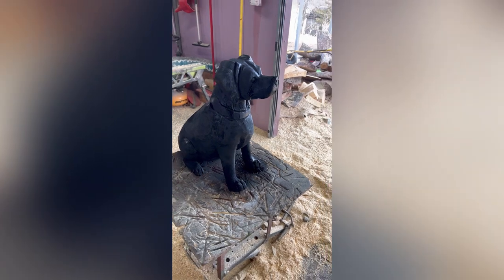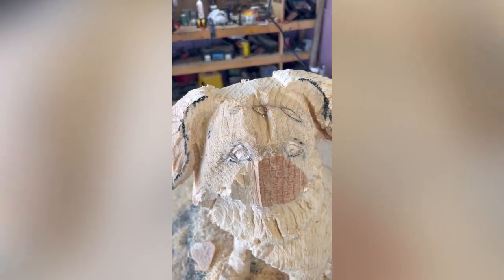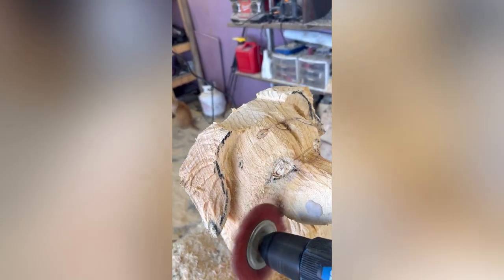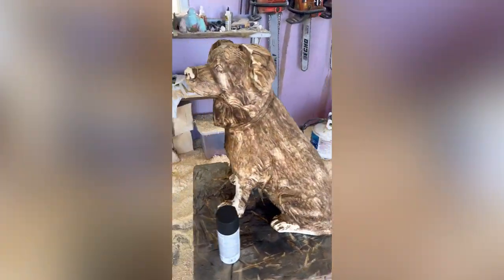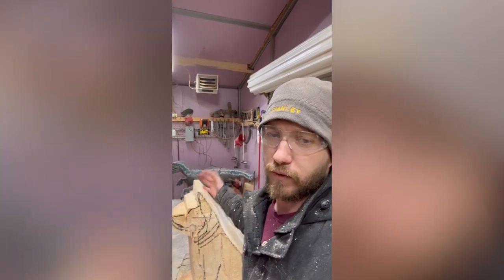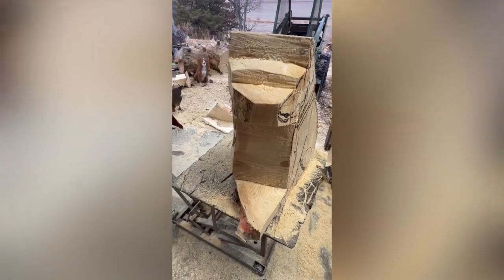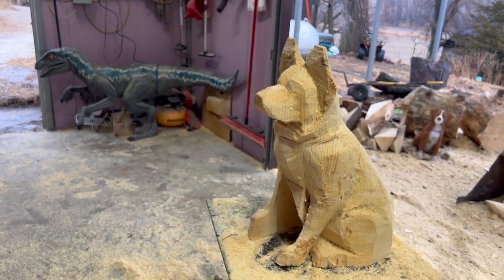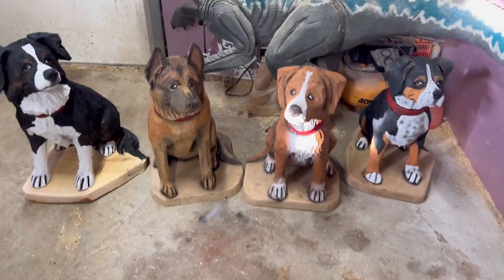How to chainsaw carve a bear? I mean a dog? Did I ruin this piece!!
Watch as I carve 4 dogs for one customer in New Hampshire. The second dogs face falls off so I turn it into a bear or fix it!